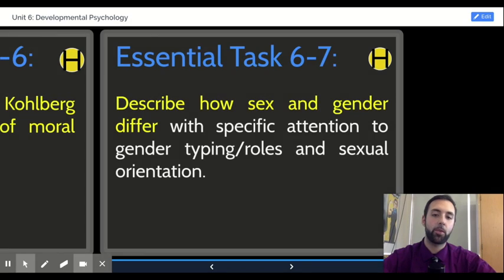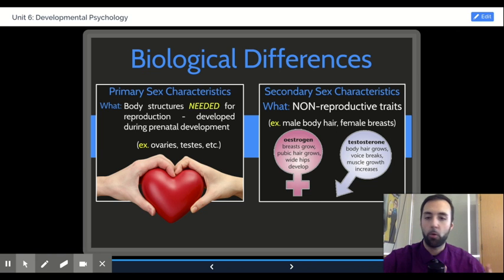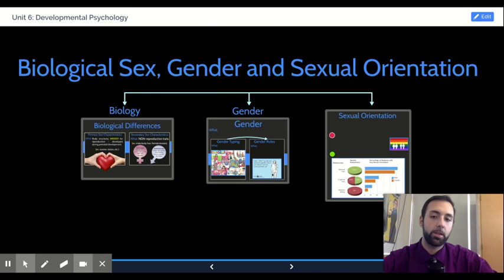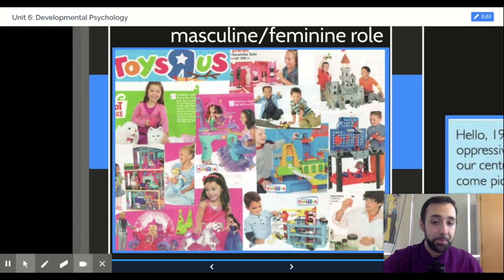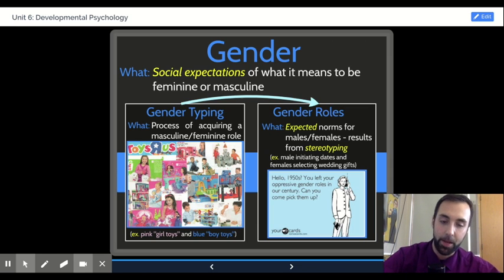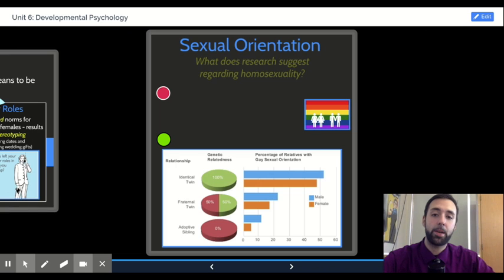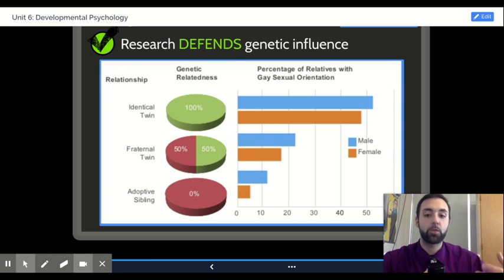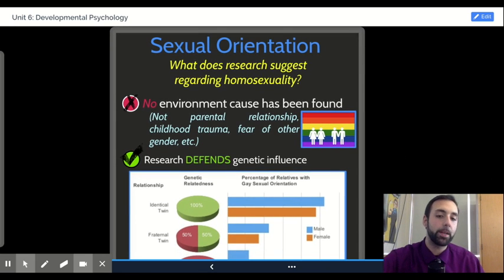Developmental Psychology: Essential Task 6-7